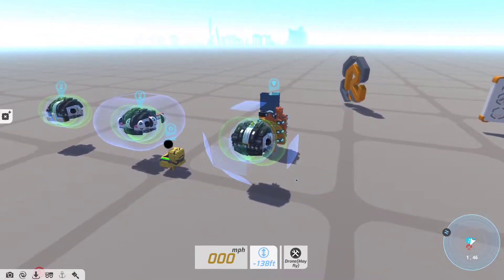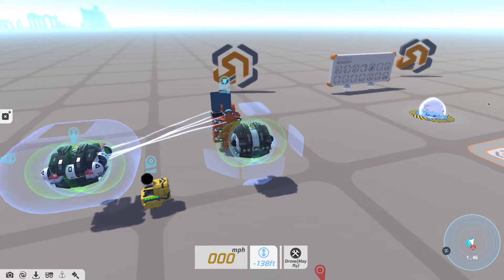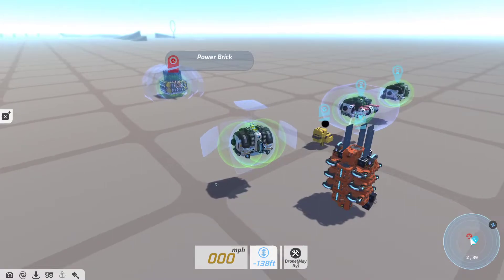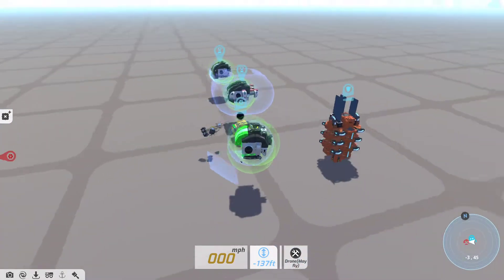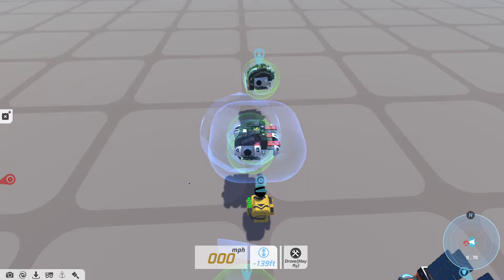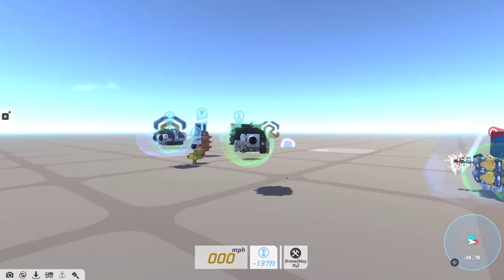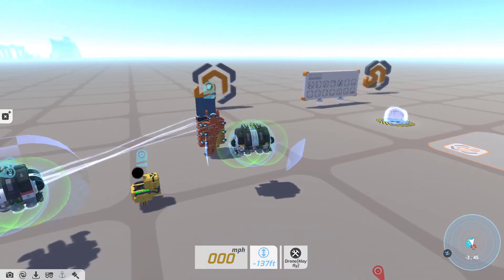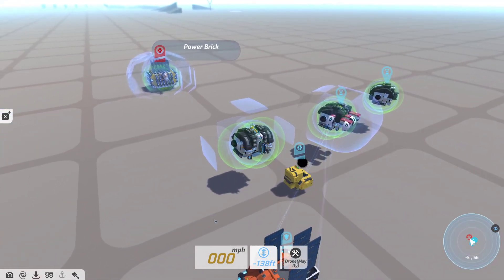[TerraTech] Upcoming Shield Projectors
A quick unedited view of the new shield projectors in the unstable branch of TerraTech version 1.4.6.2. Being in the unstable branch, everything you see here is very much subject to change!